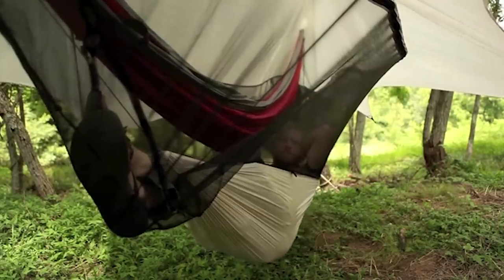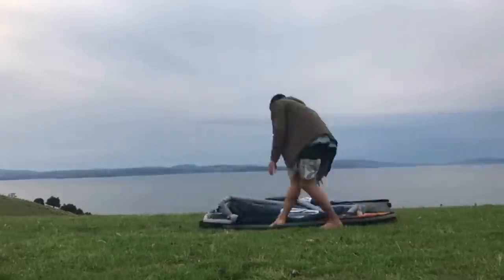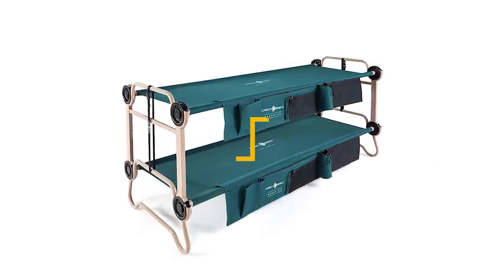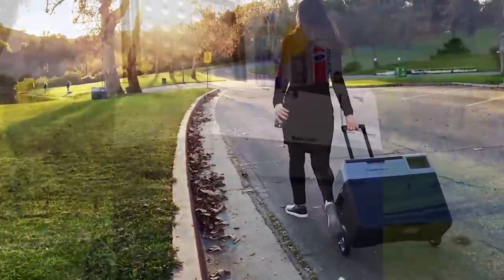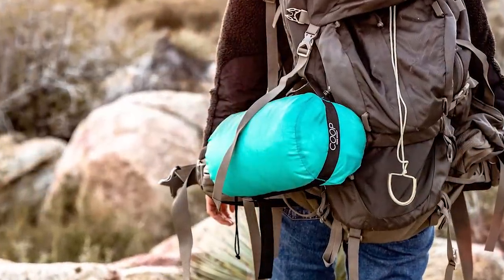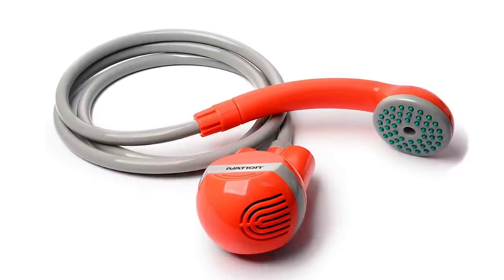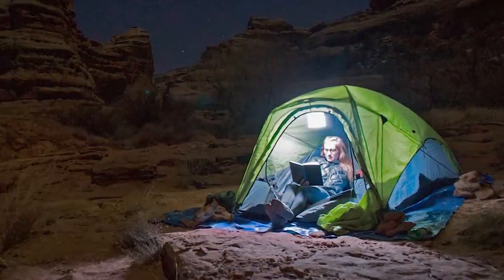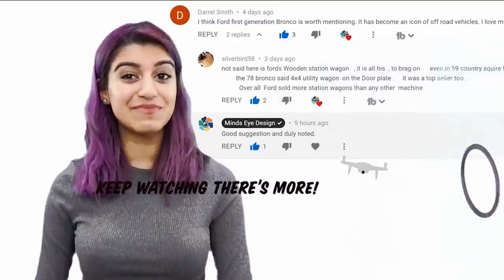20 Camping Gear Essentials | Camping Gadgets and Innovations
What are the things you need for camping? Have you thought about the trivial things, like charging your cell phone and zapping those pesky bugs that like to take a bite out of you? We have, so we are doing some of the work for you. 20 Camping Gear Essentials | Camping Gadgets and Innovations.

➤ Featured 2023
00:00 Intro
0:32 Hot Pocket
1:06 The Boardswag
1:40 Trillium Hammock
2:08 Tentsile Vista
Only 2 left in stock - order soon.
2:40 LUNATEC’s Aquabot
3:16 Cam-O-Bunk
3:47 Nubé
4:13 SUAOKI Solar Charging Tent Lantern
4:36 LiONCooler
kck.st/2UCH27D
5:12 Rugged Camp: Camping Lantern/Bug Zapper
5:40 Life Tent
6:17 COOP Travel and Camping Pillow
6:46 LaidBackPad
7:14 Kodiak Canvas Truck Bed Tent
7:43 Green Elephant Pop Up Utilitent
8:10 Ivation Portable Outdoor Shower
8:39 ASANMU Solar Shower Bag
8:58 Switch 10 Multi-Tool
9:39 LuminAID PackLite
10:15 BioLite CampStove